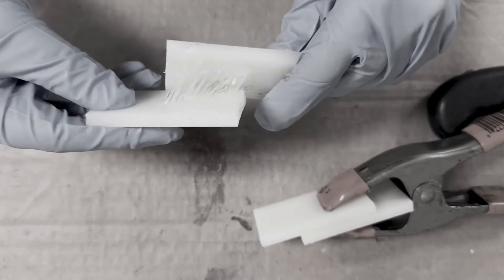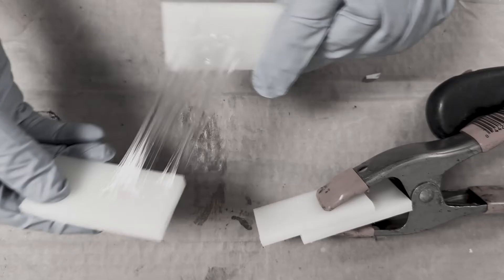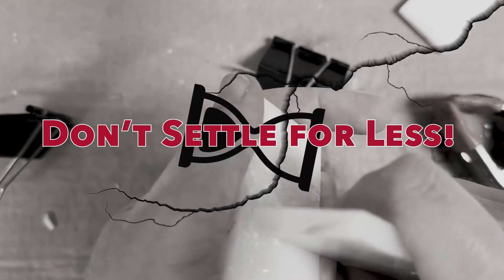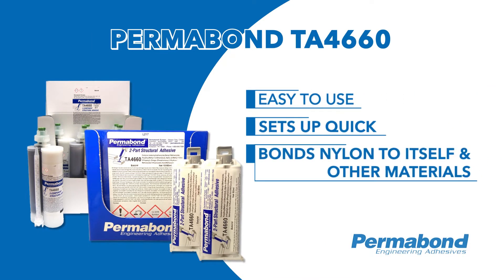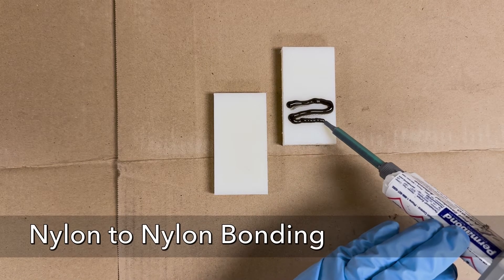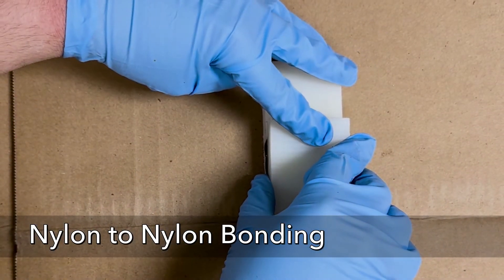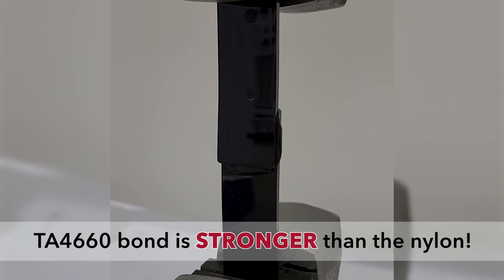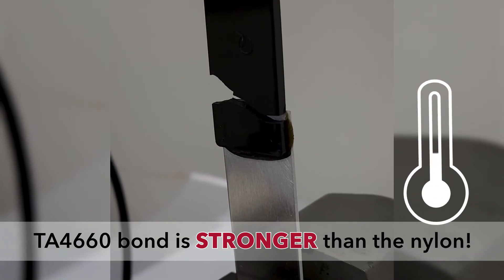Permabond TA4660 - The Ultimate Nylon Bonding Adhesive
PERMABOND® TA4660 is a 2-part, 2:1 low odor, acrylic adhesive. It was developed for the structural bonding of nylon/polyamide (filled and unfilled) without the need for any primers or additional surface treatment, such as plasma. TA4660 is also good for bonding nylon in combination with certain metals. It cures at room temperature and contains micro-beads to control the bond line thickness for superior performance.